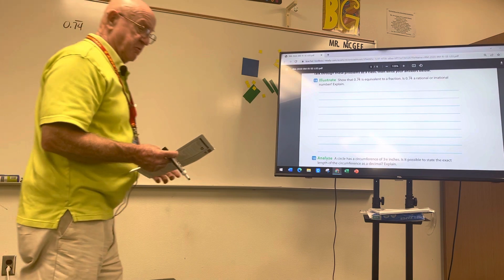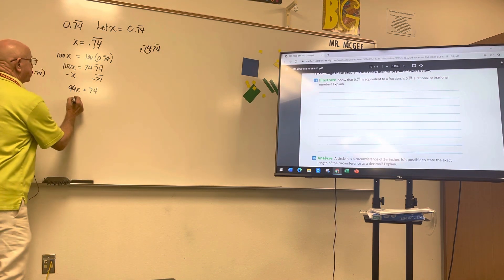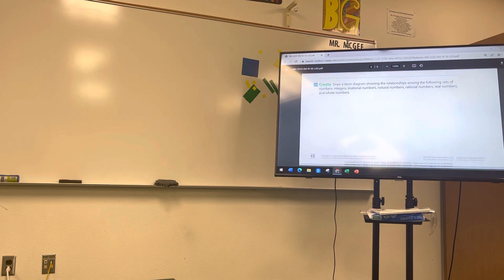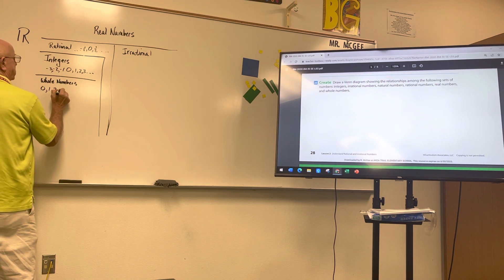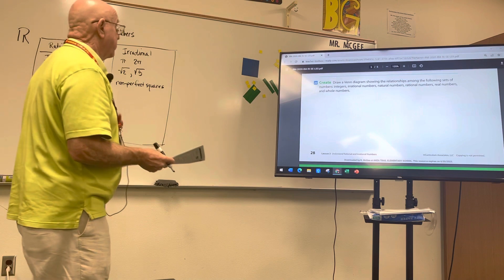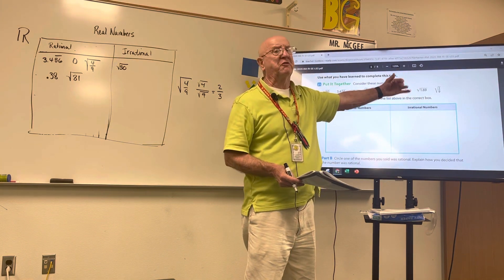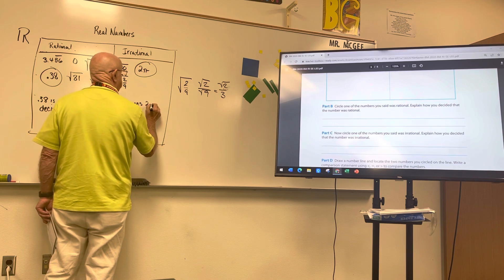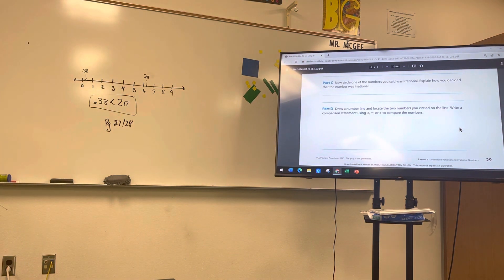Estimating Irrational Numbers